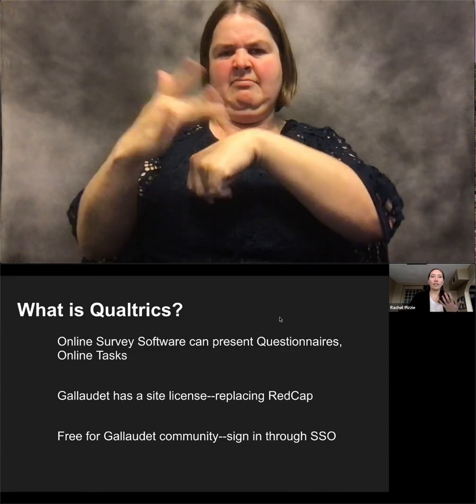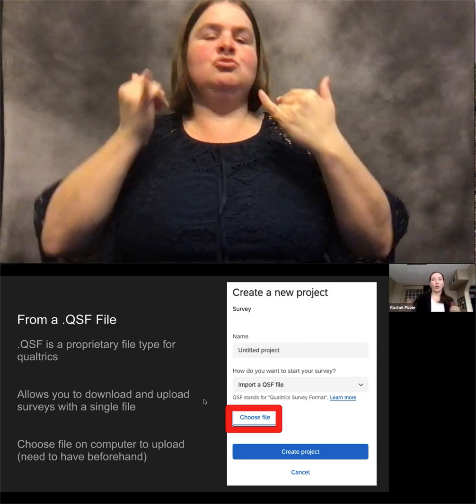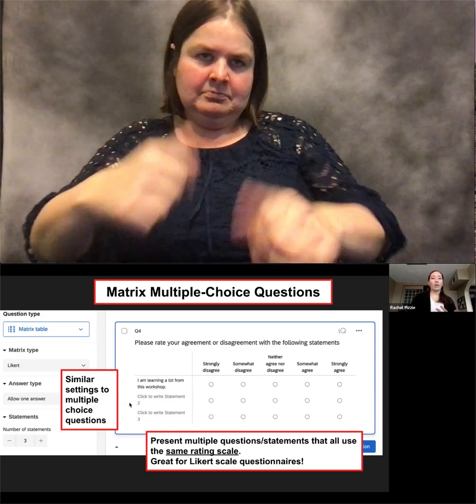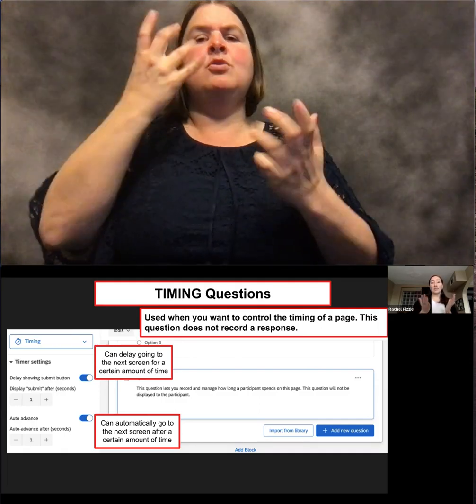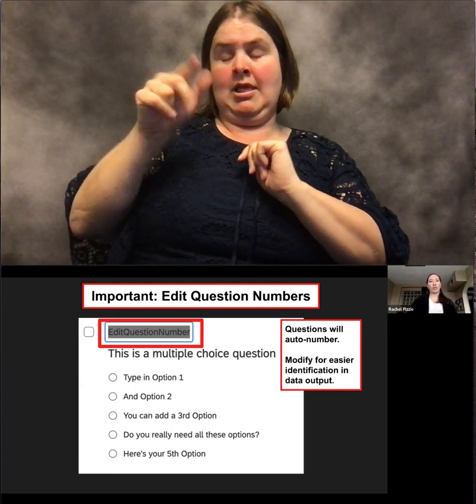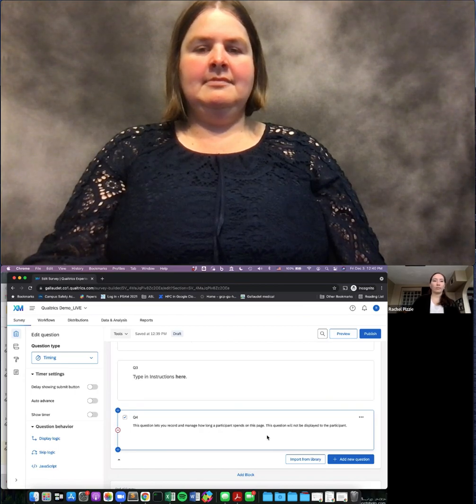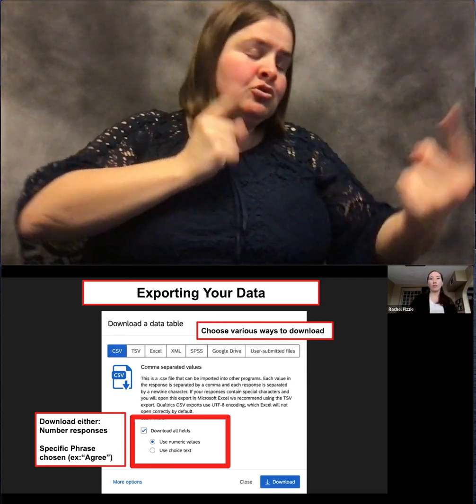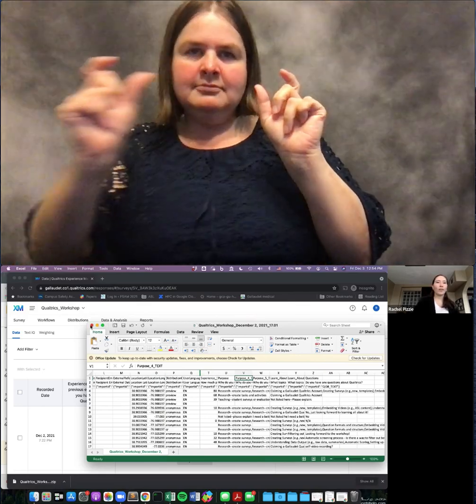CAN Lab Qualtrics Workshop--with ASL Interpretation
Basics of Qualtrics survey development with simultaneous ASL interpretation.